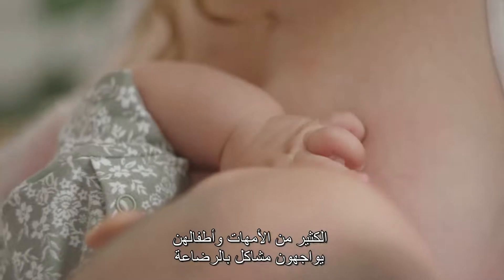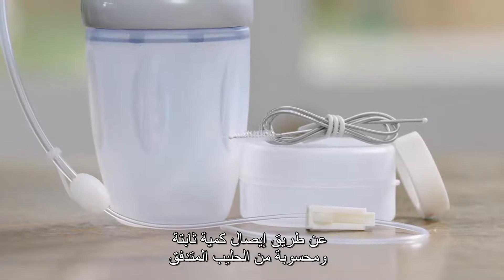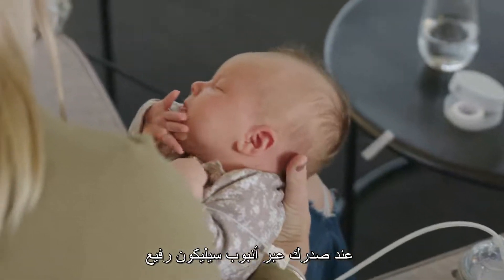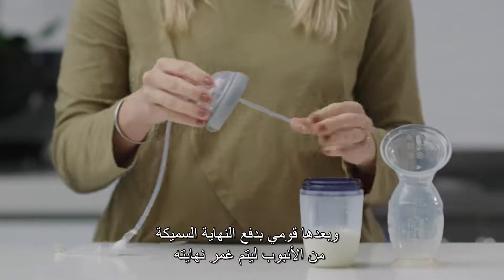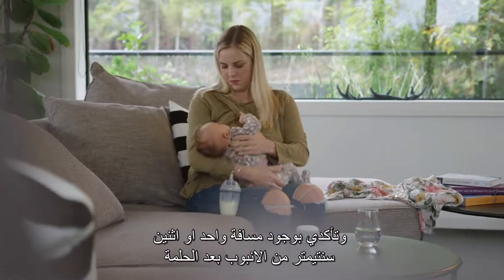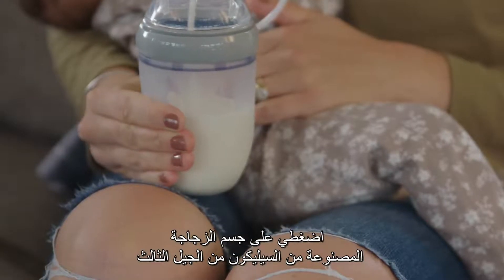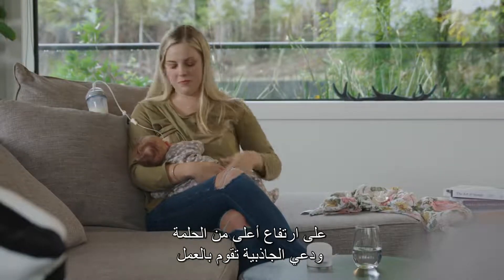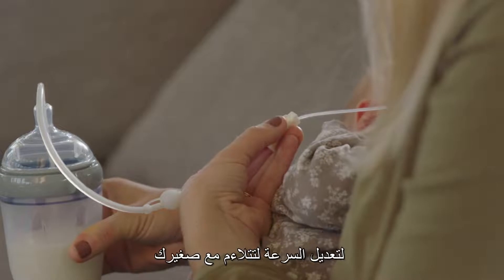Silicone Feeding Tube Instruction Arabic | تعليمات استخدام أنبوب تغذية السيليكون من هاكا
Many mums and their babies experience feeding issues – including latching problems, low milk supply, or maybe little ones that need a little extra nourishment or help to learn how to feed. The Silicone Feeding Tube Set helps you to overcome some of these common issues by connecting a bottle of supplemented milk to your breast via a tube, delivering a constant and controllable flow of milk to baby at the breast.

تعاني العديد من الأمهات وأطفالهن من مشاكل في الرضاعة - بما في ذلك مشاكل الإمساك، وانخفاض إمدادات الحليب ، أو ربما يحتاج الصغار إلى القليل من التغذية الإضافية أو المساعدة في تعلم كيفية الرضاعة. تساعدك مجموعة أنابيب التغذية المصنوعة من السيليكون على التغلب على بعض هذه المشكلات الشائعة عن طريق توصيل زجاجة من الحليب المكمل بثديك عبر أنبوب ، مما يوفر تدفقًا ثابتًا ويمكن التحكم فيه من الحليب للطفل عند الثدي.